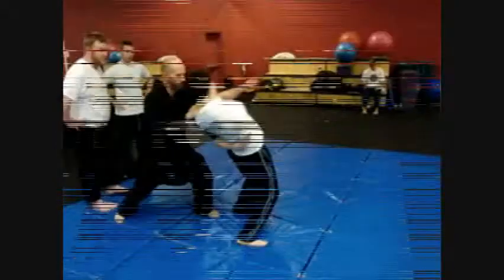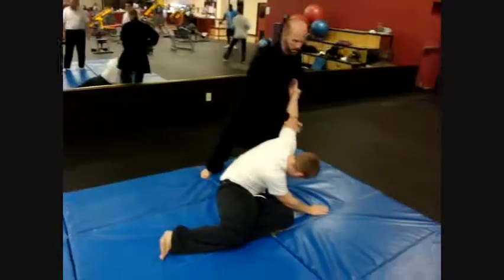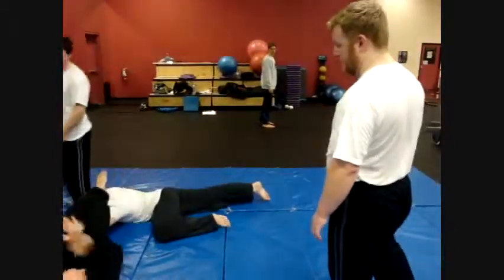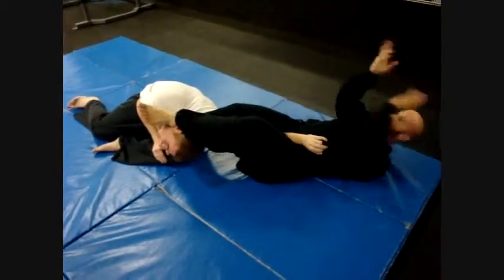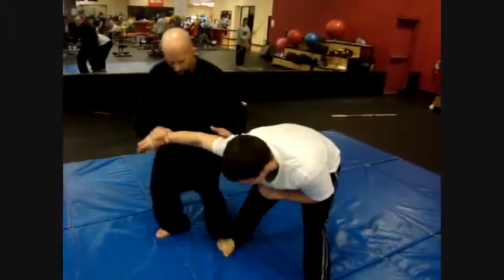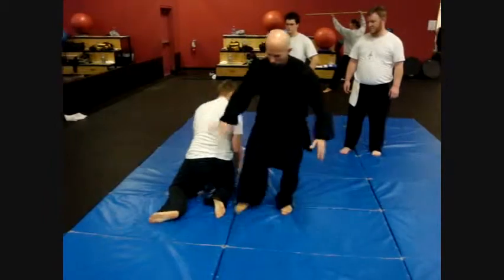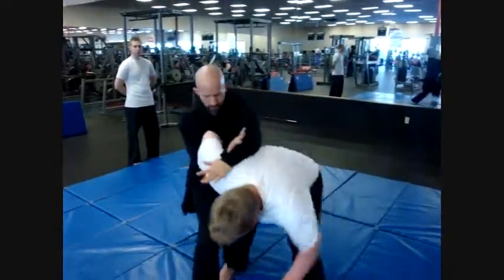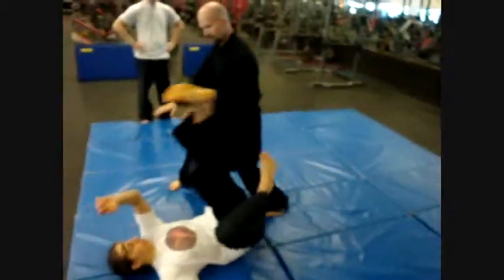Wu Chi Chuan: application instruction 12-09 clips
For beginners it is difficult to grasp the need to train drills thousands of times before entering into a combat scenario.  The training philosophy is fairly understood.  The practitioner Must first acquire a skill prior to testing it in a live fire environment.  No doubt, for combat Martial Art must learn in a combat environment.  But, skills must be attained prior to testing them.